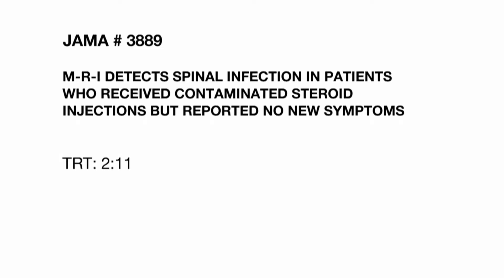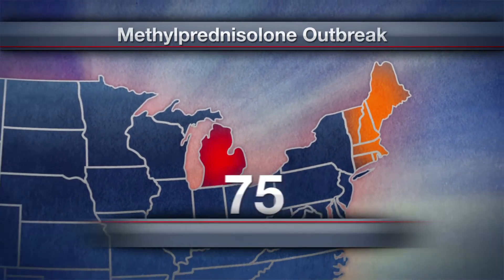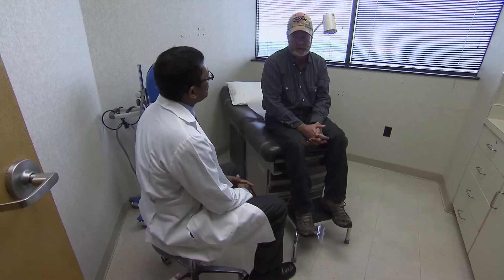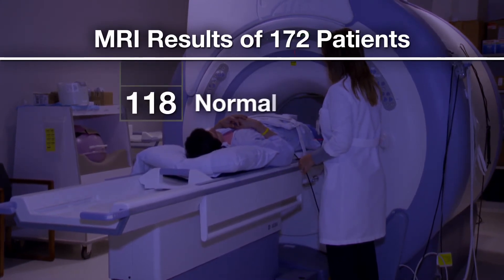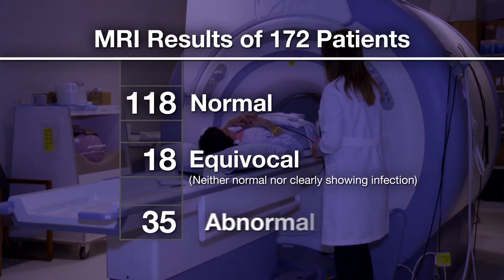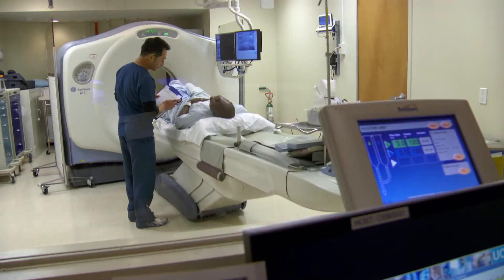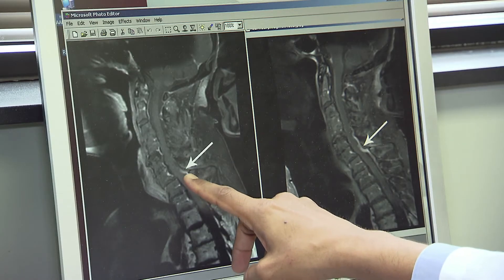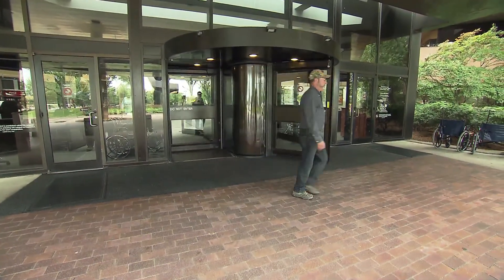M-R-I DETECTS SPINAL INFECTION FROM CONTAMINATED STEROID INJECTIONS BUT REPORTED NO NEW SYMPTOMS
Last fall, a multi-state outbreak of fungal meningitis occurred after contaminated steroid injections were given to patients to treat back pain and other neuropathic symptoms. These contaminated injections also produced spinal infections at the injection site. A new study examined whether a screening MRI could detect these infections in patients who did not initially report new symptoms after receiving these contaminated injections. Catherine Dolf has more in this week's JAMA Report.